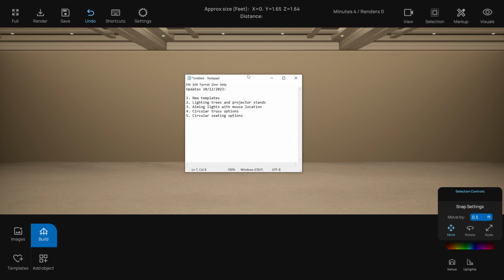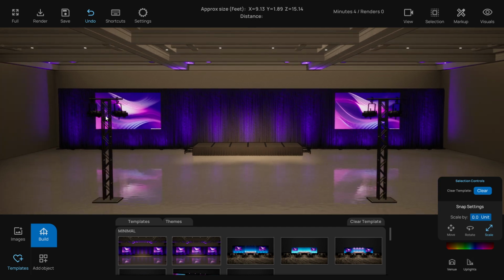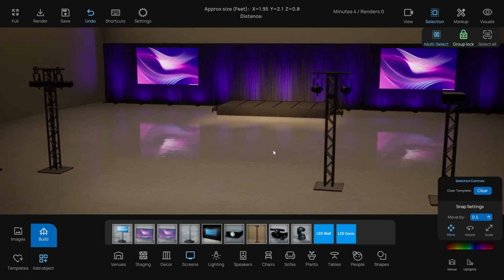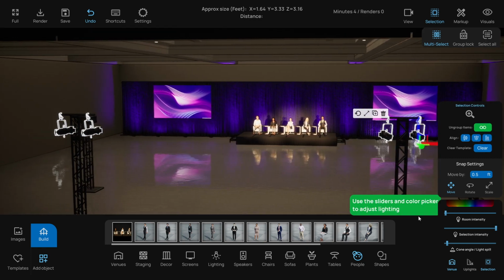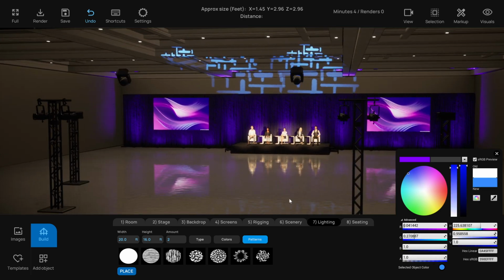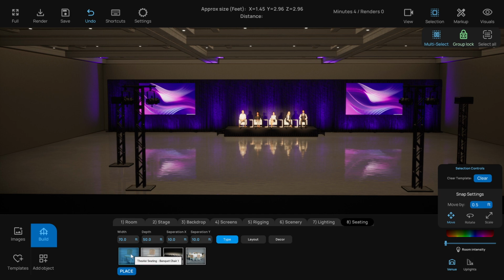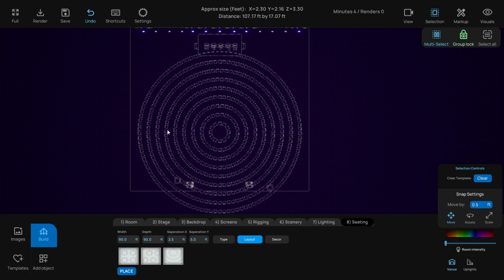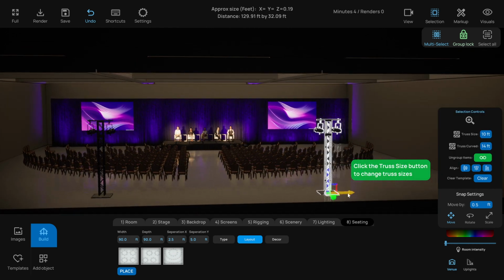How to aim lights, curve truss, curve seating and create light trees in RenderNow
In this video, I will show you how to start with a few basic event templates, then we'll cover how to add lighting trees, aim lights, create circular truss and circular seating.

0:00 - Introduction
0:45 - New basic templates
1:50 - Adding light trees
3:50 - Aiming lights with your mouse
7:00 - Circular truss options
8:30 - Circular seating options